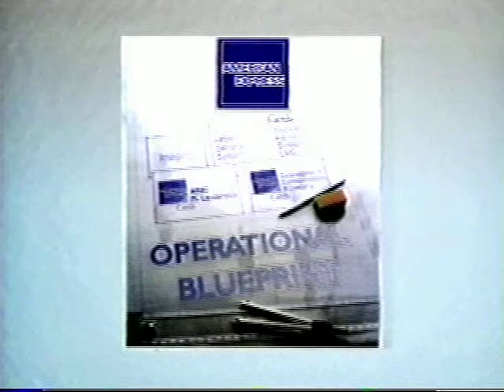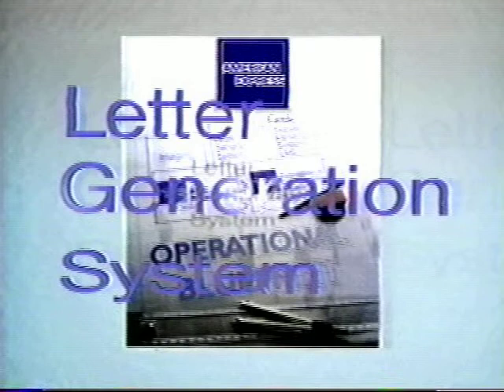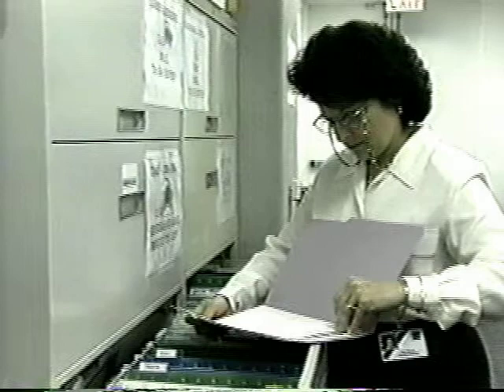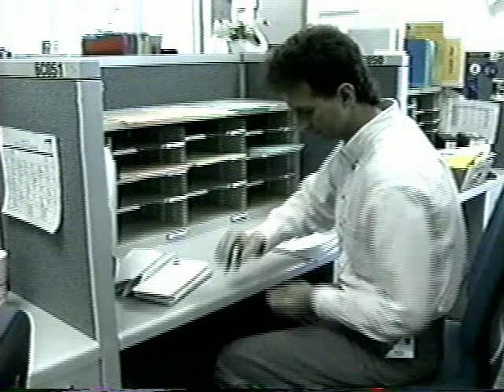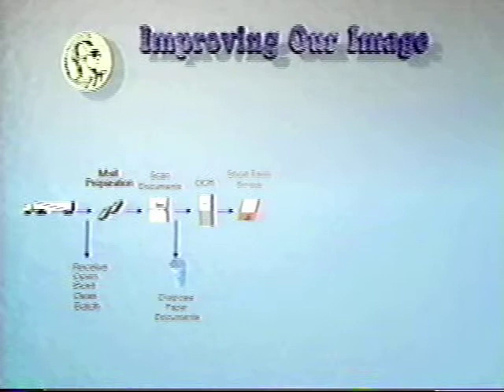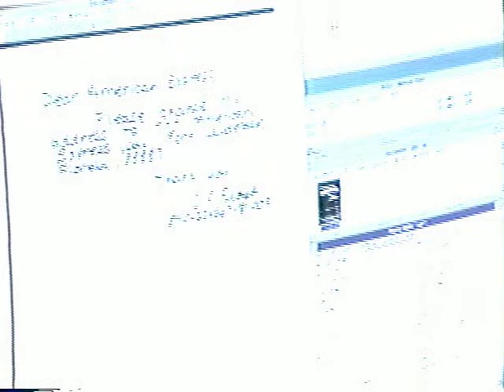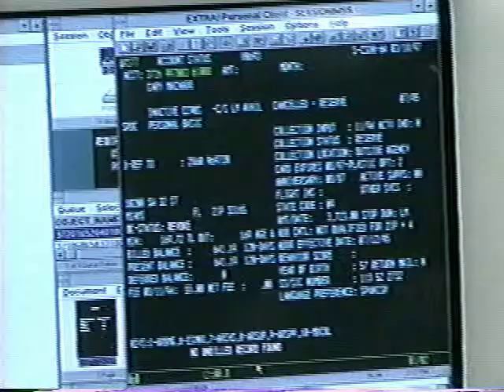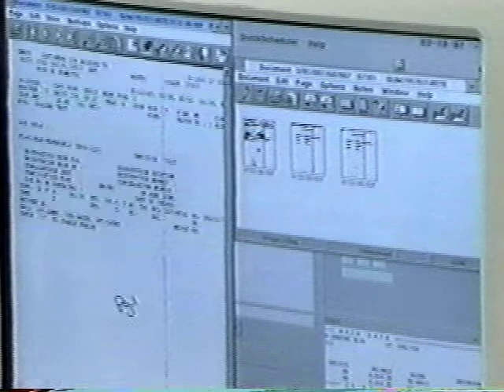Correspondence Reengineering Image-Enable Workflow Automation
3D Animation I did for American Express in the 90's using a AMD 386 DX 40 PC with 4mg the RAM, 80 mg hard drive and 3D Studio Release 2, It took Months just to render one scene.
I did this animation thanks to the participation of :
Maura Celik
Roy Bieberberg
Jamie Bloodworth
Terri Buffolino
Gerry Diaz
Barbara Dolan
Mitchell Feuer
Bill Grable
Joan Hillegas
Arlene McKane
Loretta Mikols
Mark Miloff
Jim Moll
Frank Muire
Pat Pinera
Candy Reger
Walter Riddock
Lili Saffer
Patti Sobkowski
Larry Styron